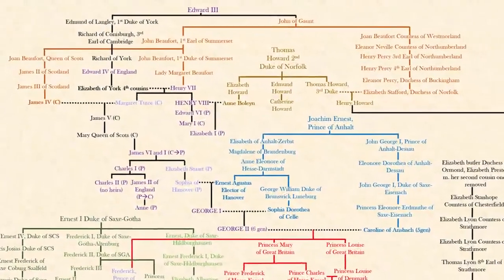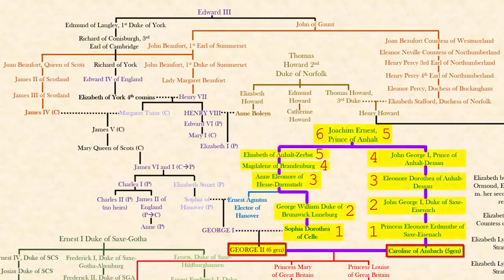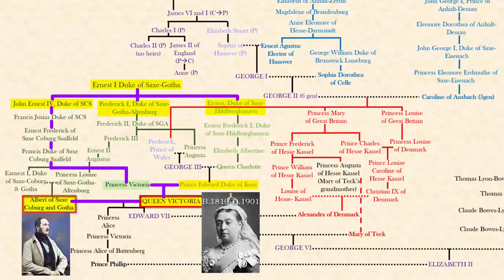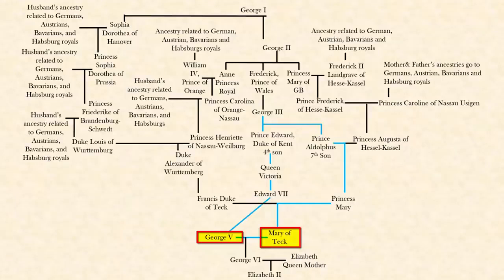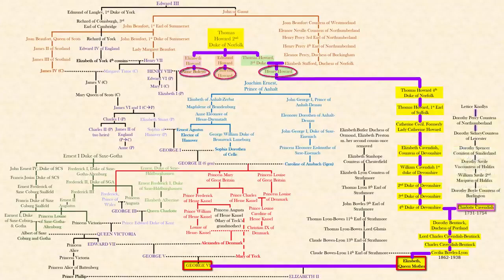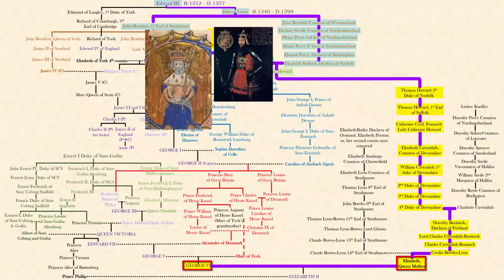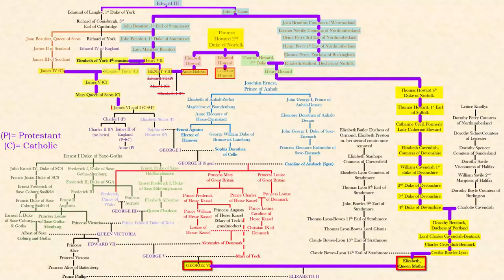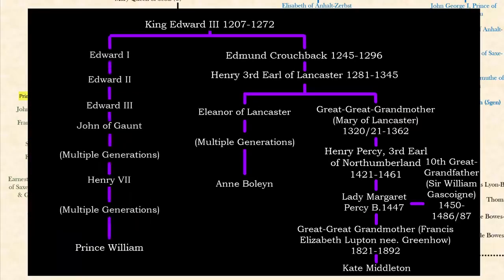How Inbred is Queen Elizabeth II The Queen's Inbred Family Tree Explained Mortal Faces